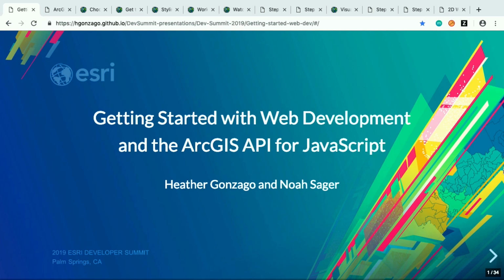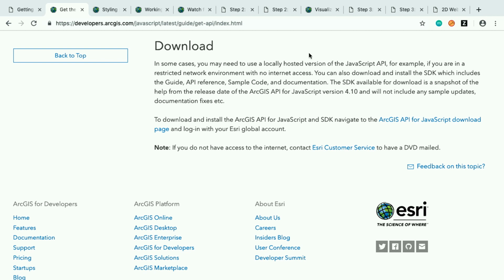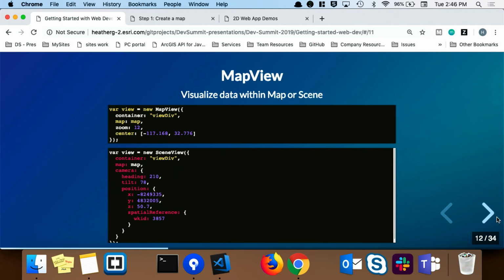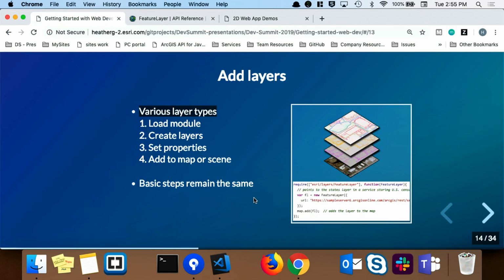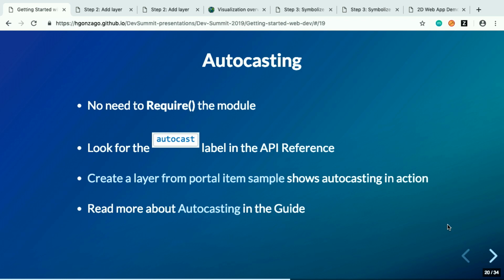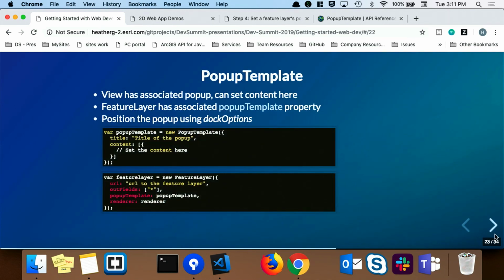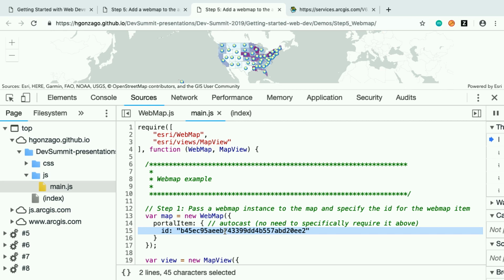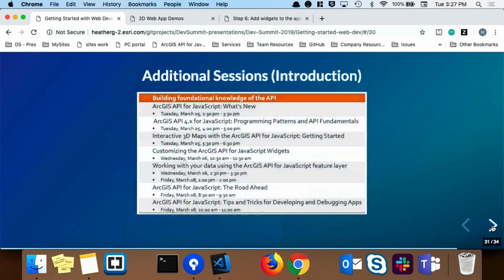Getting Started with Web Development and the ArcGIS API for JavaScript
Join us for an overview on developing with the ArcGIS API for JavaScript. This session will cover the basics of setting up your development environment, fundamental debugging techniques, and tips for using the online SDK. Learn about patterns and practices for integration with ArcGIS Online, ArcGIS Server, working with data and widgets.